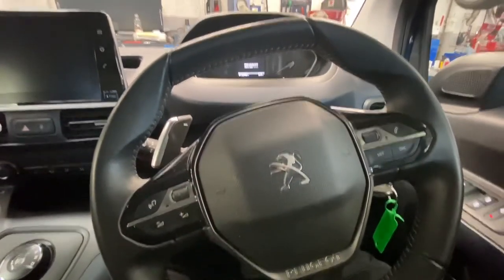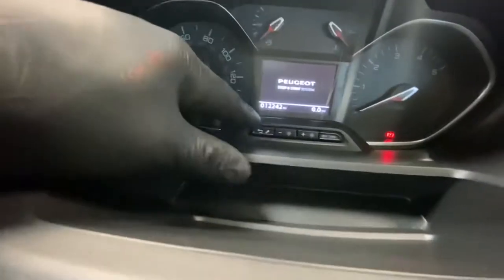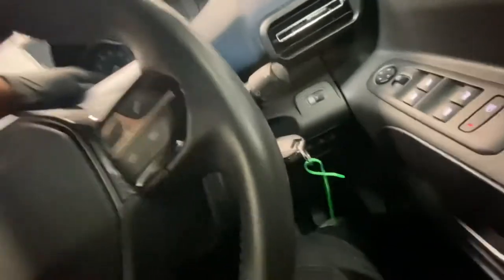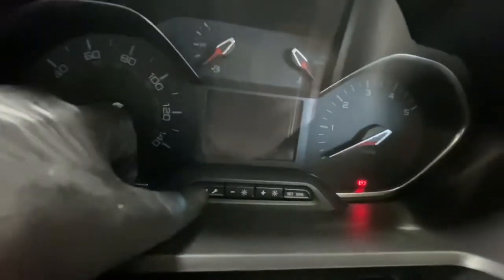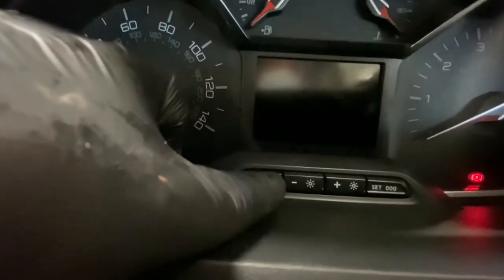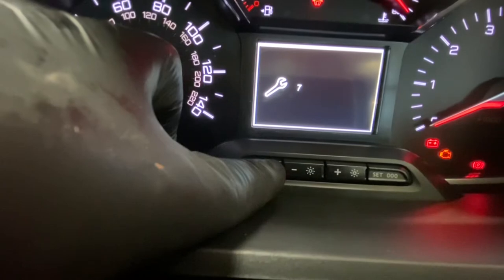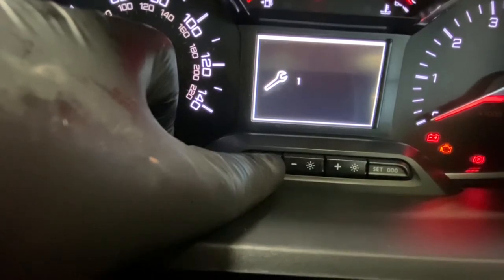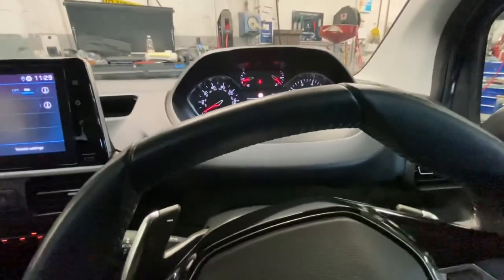Peugeot Rifter Maintenance light reset